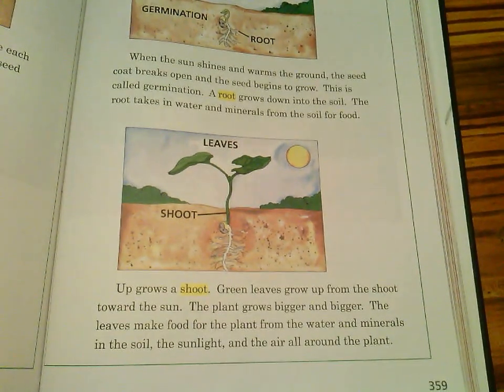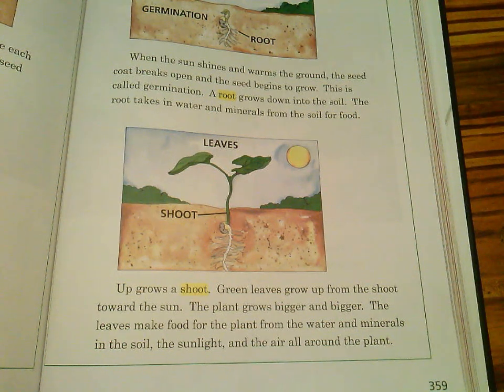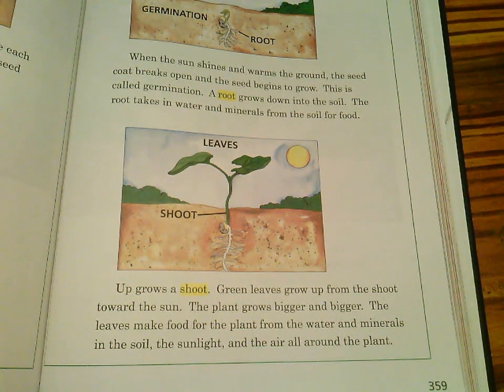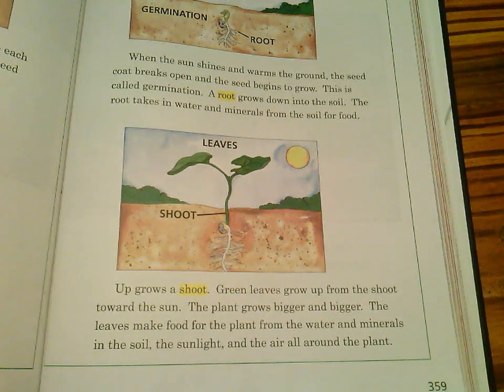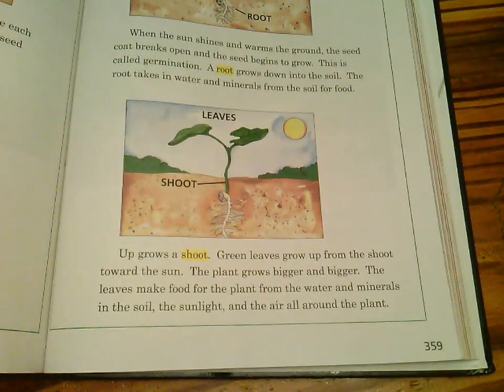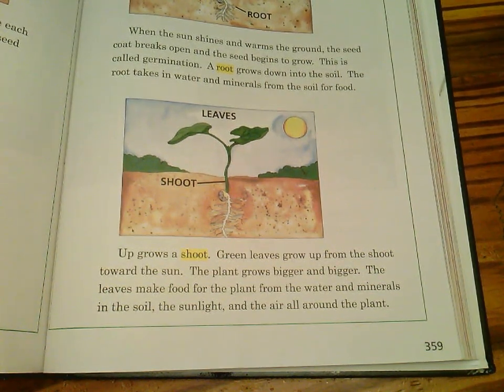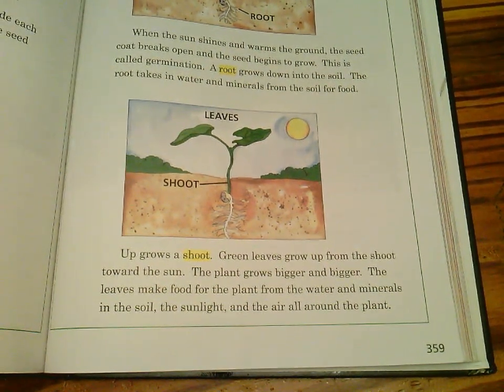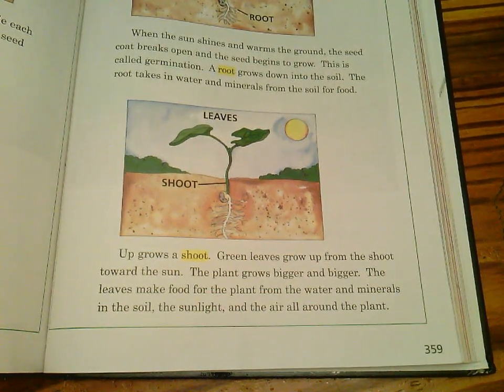Reader's Notebook pages 149 and 150